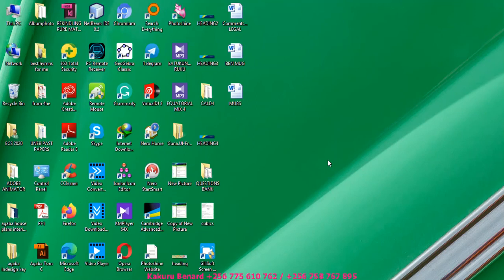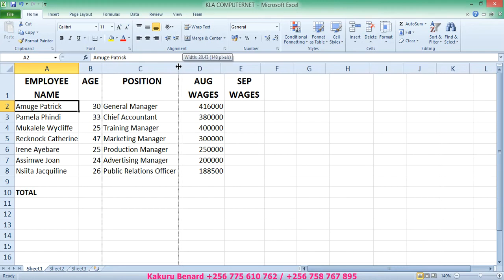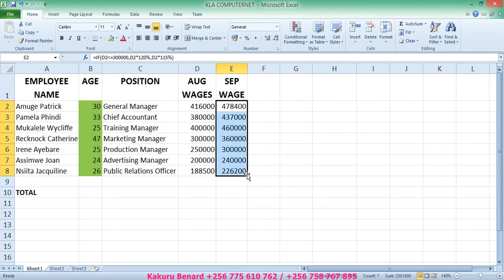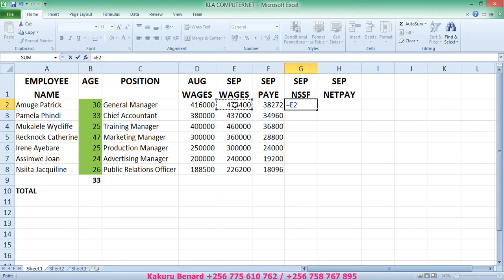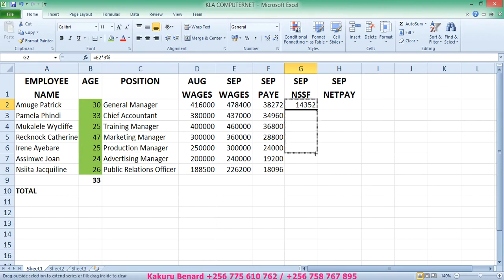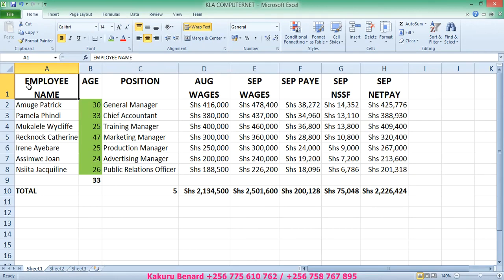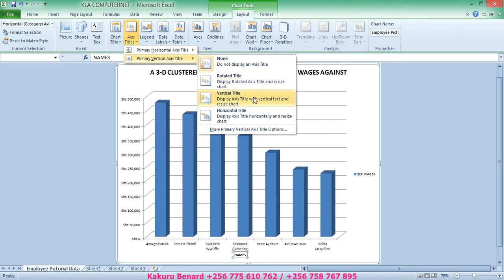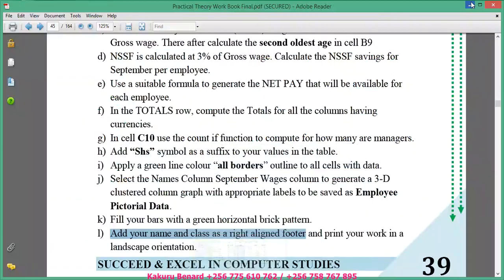Spreadsheets Excel Lesson 5